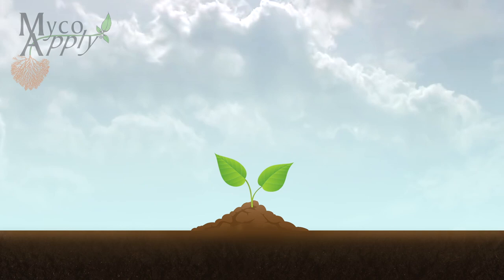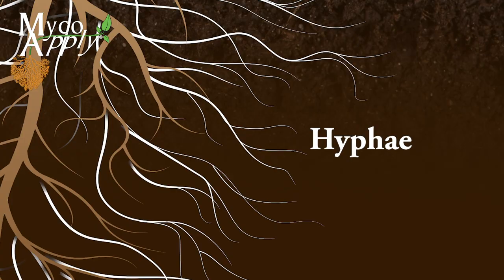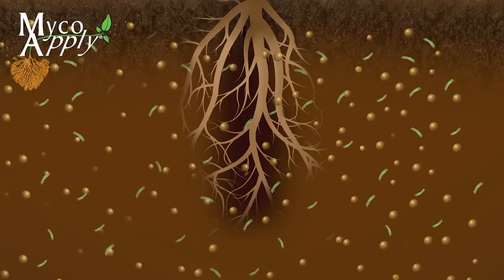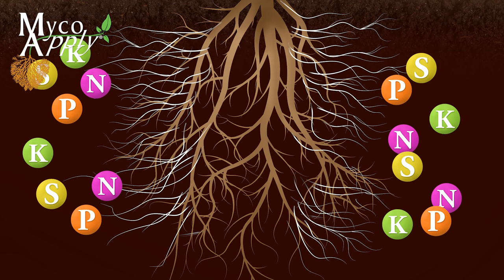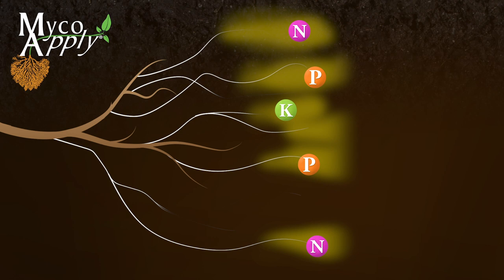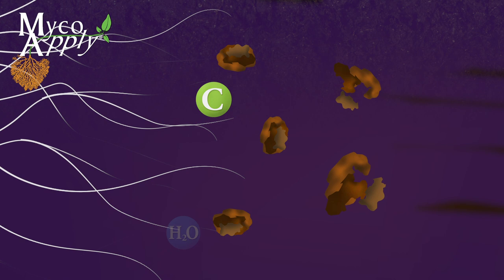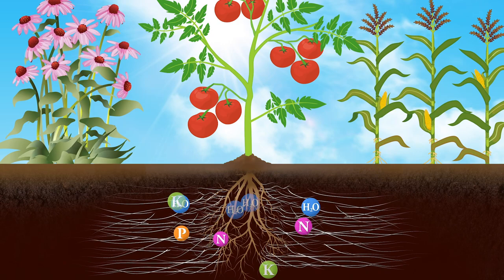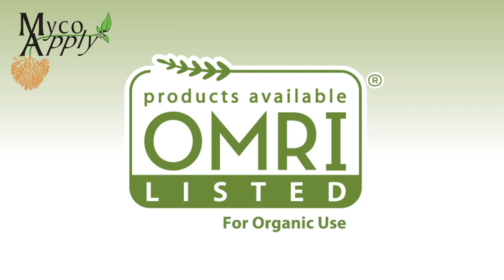Mycorrhizal Animation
Learn how MycoApply mycorrhizal inoculant products work, including how the mycorrhizal symbiosis is formed, and how this symbiotic relationship benefits plants and soils.